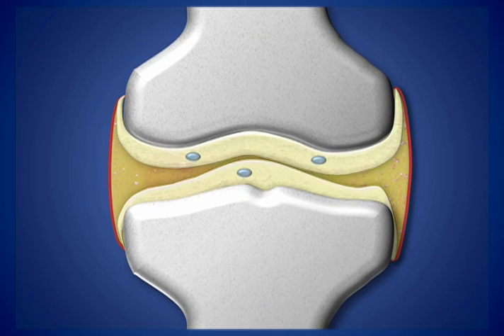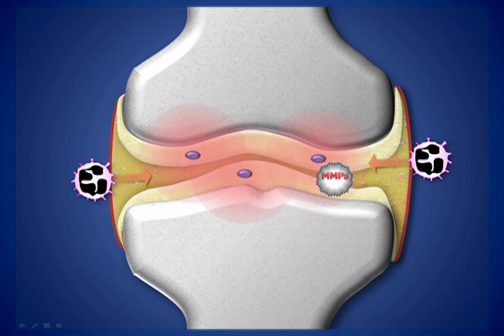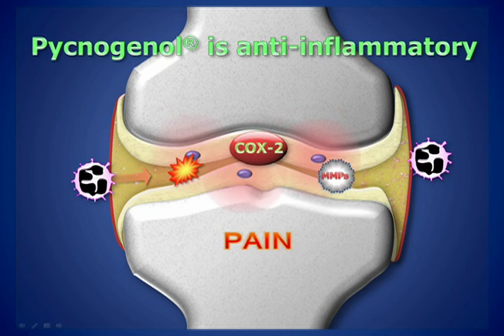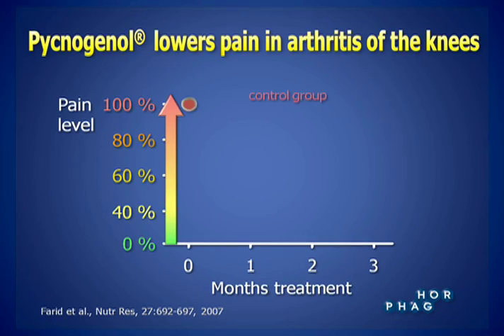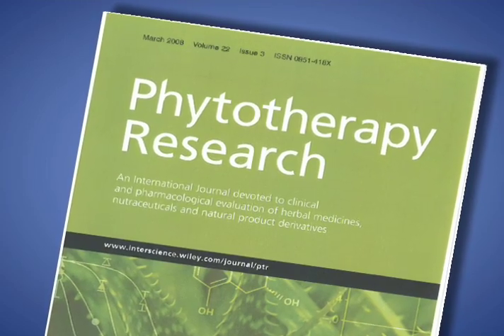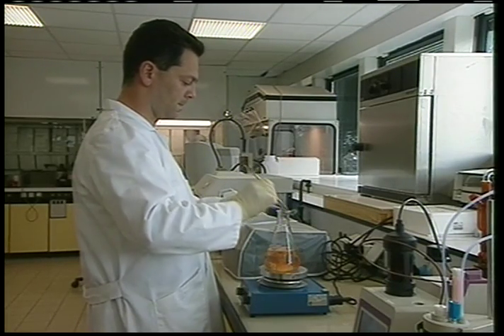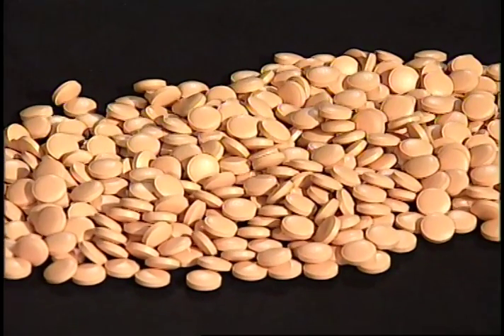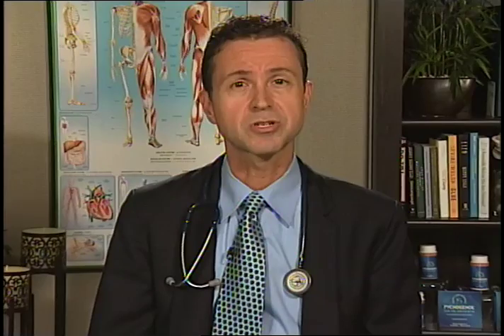Joint Health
Pycnogenol® for Joint Health. Pycnogenol® is a pine bark extract from the French maritime pine tree.